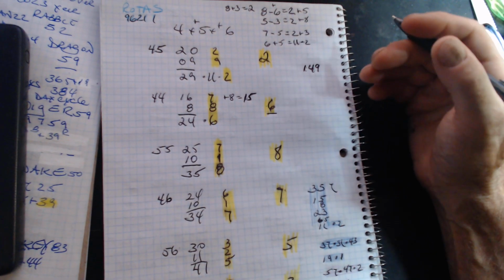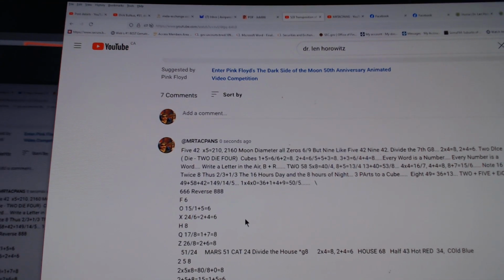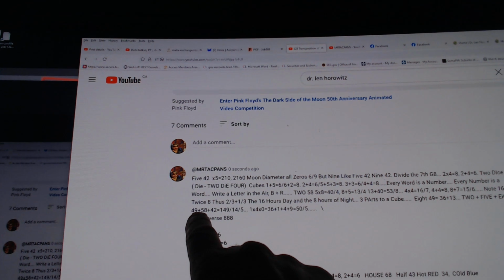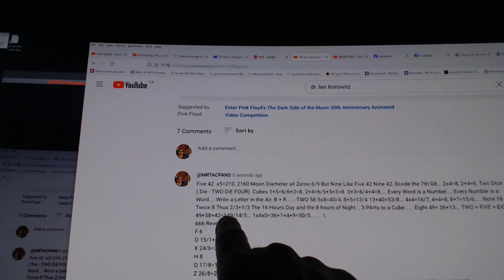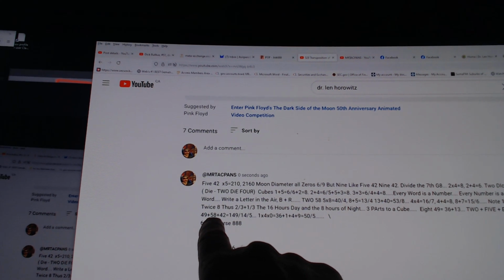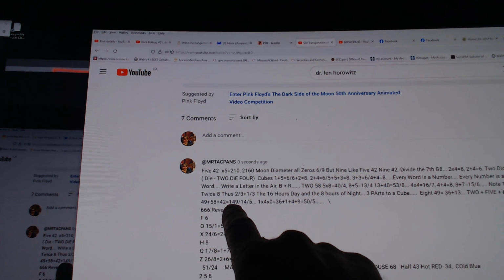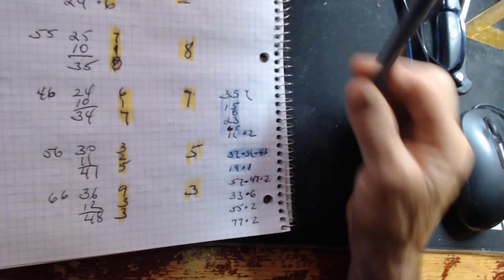CROSSING NUMBERS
Five 42 x5=210, 2160 Moon Diameter all Zeros 6/9 But Nine Like Five 42 Nine 42. Divide the 7th G8... 2x4=8, 2+4=6. Two DIce ( Die - TWO DiE FOUR) Cubes 1+5=6/6+2=8. 2+4=6/5+5+3=8. 3+3=6/4+4=8. Every Word is a Number. Every Number is a Word. Write a Letter in the Air, B + R. TWO 58 5x8=40/4, 8+5=13/4 13+40=53/8... 4x4=16/7, 4+4=8, 8+7=15/6. Note 16 is Twice 8 Thus 2/3+1/3 The 16 Hours Day and the 8 hours of Night... 3 PArts to a Cube. Eight 49= 36+13... TWO + FIVE + EiGHT 49+58+42=149/14/5... 1x4x0=36+1+4+9=50/5. \
666 Reverse 888
F 6
O 15/1+5=6
X 24/6=2+4=6
H 8
Q 17/8=1+7=8
Z 26/8=2+6=8
  51/24     MARS 51 CAT 24 Divide the House *g8      2x4=8, 2+4=6   HOUSE 68   Half 43 Hot RED  34,  COld Blue
2 5 8
2x5x8=80/8+0=8
2+5+8=15=1+5=6
2x2=4, 2+2=4, 4+4=8
2x5=10/1, 2+5=7,  1+7=8 17Q, the Reverse Alphabet of Q is J 10 or A1 B 2 C 3 D 4= 10 as 1+2+3=6, 2+3+4=9, 3x3=9, 3+3=6 33 Mas 69 3x23
5x5=25=2+5=7, 5+5=10=1+0=1, 1+7=8 H      17 Q   Z 26 Dog Game       Your Fingers the Center Finger is Both 3+8 38  GOLD CLUB
5+8=13=1+3=4, 5x8=40=4+0=4, 4+4=8
8+8=16=1+6=7,  8x8=64=6+4=10=1+0=1+7=8